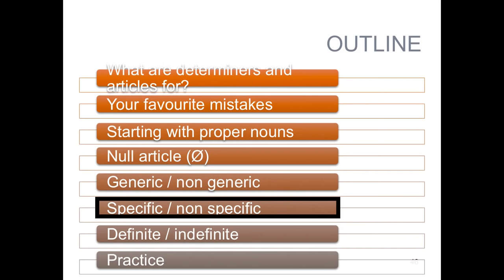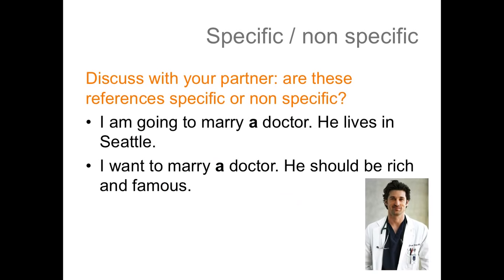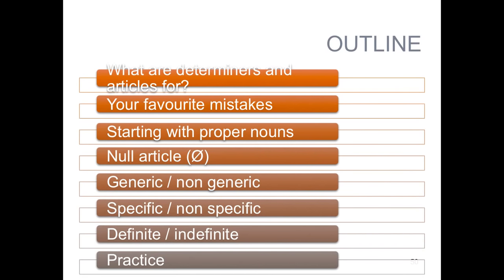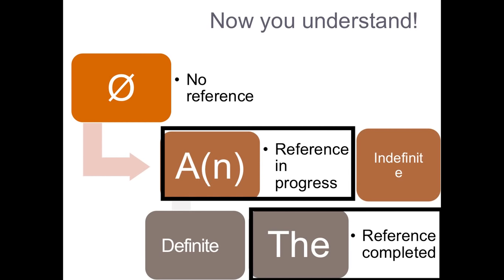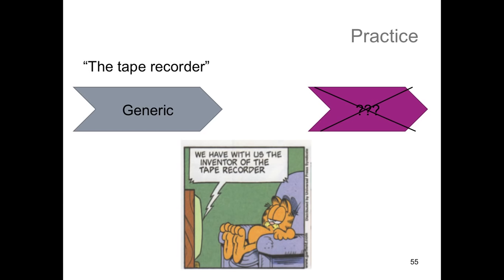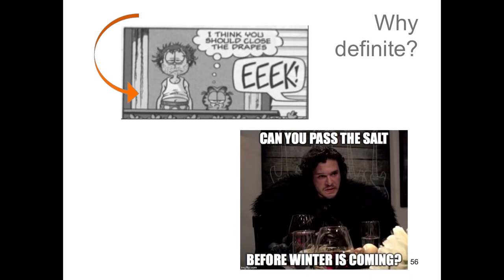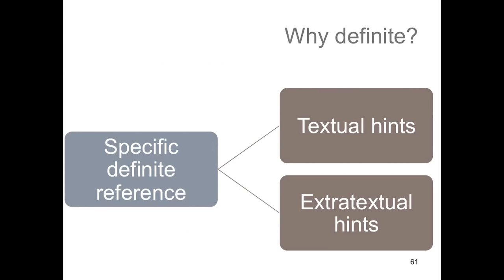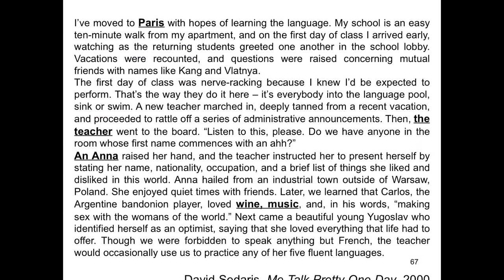A3AGRM - chapter 4 - video 3